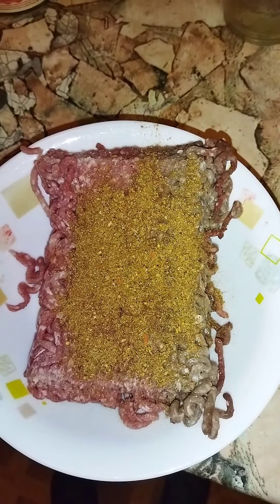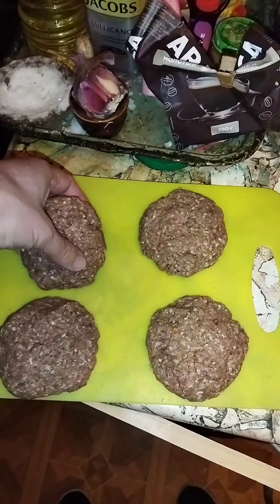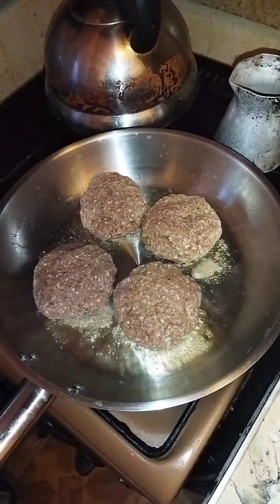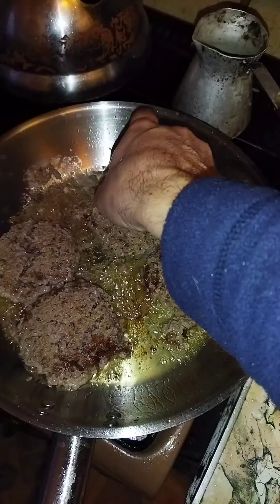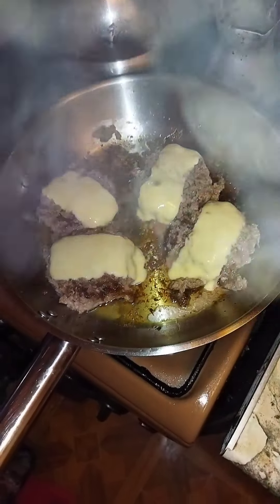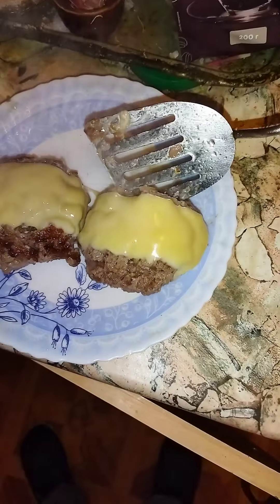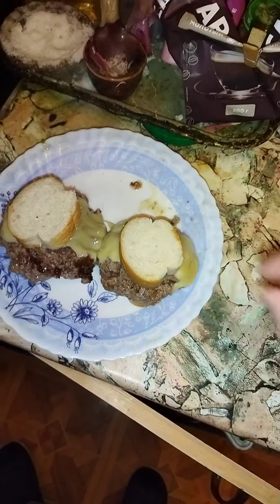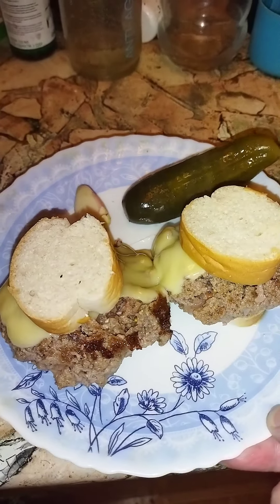Epic Cheeseburger Sliders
My name is Freedom Chef aka Johnny, and I'm going to TRANSFORM YOUR LIFE with COOKING. I would LOVE to be YOUR COOKING MENTOR, PARTNER and FRIEND, and together we will ACHIEVE GREATNESS while attaining MASSIVE WEALTH, PERFECT HEALTH, SPIRITUAL PEACE, WORLD LOVE and ETERNAL HAPPINESS. I'm going to share with you SECRET RECIPES and COOKING WISDOM that I've learned from some of the most successful CHEFS OF THE UNIVERSE.
Support please by donating to ⏬
My Bitcoin wallet: bc1qj8w9vz2h2vqfn8v52ycwhc5d99syantlleu9u4
My Ethereum wallet:
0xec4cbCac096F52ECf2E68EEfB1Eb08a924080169